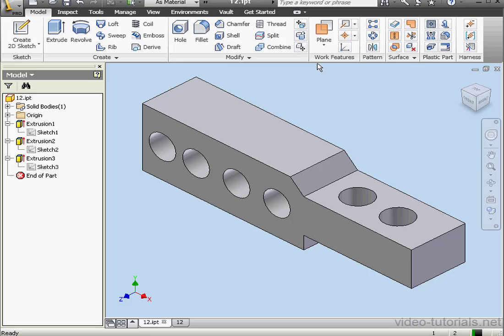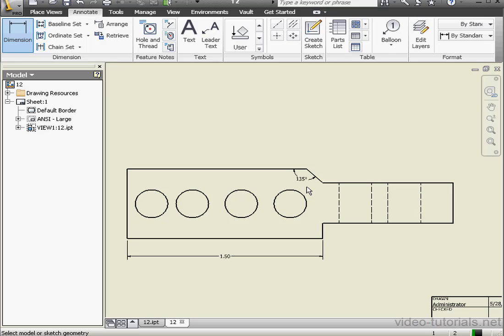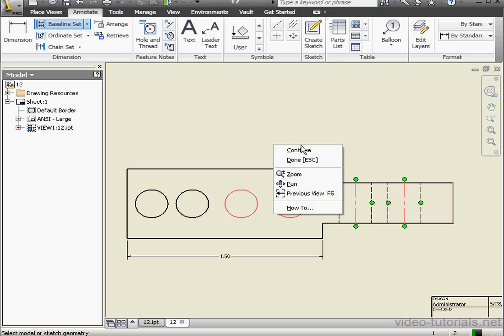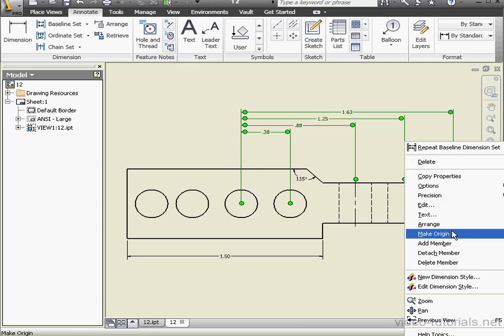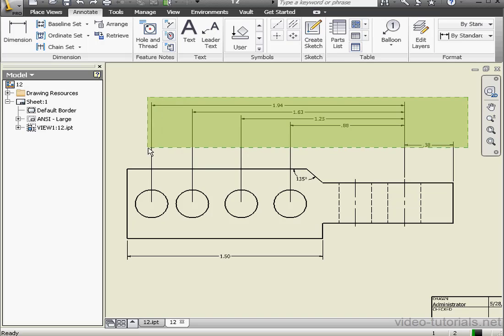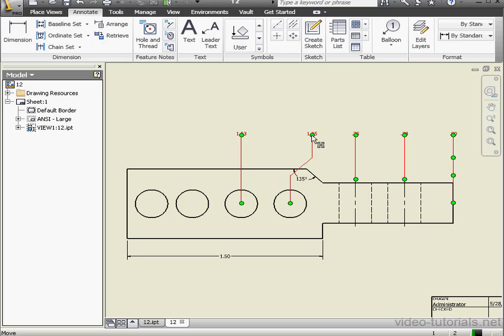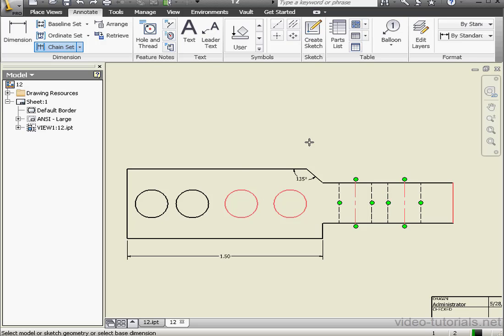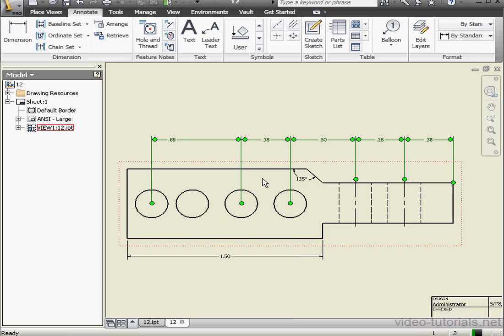AutoDesk INVENTOR Basic Training 85 ( Dimension )